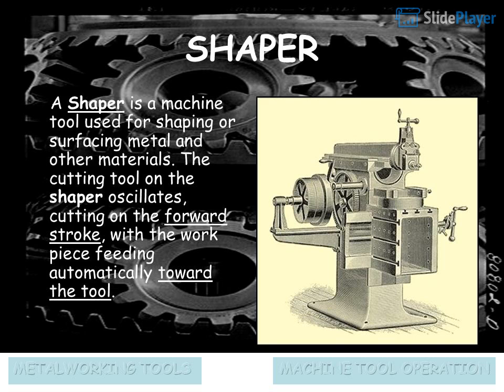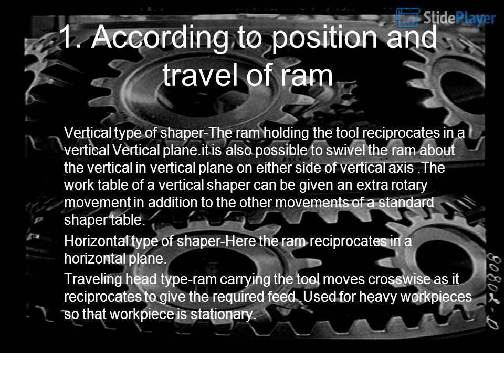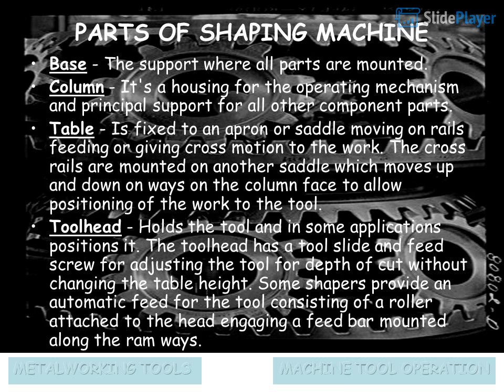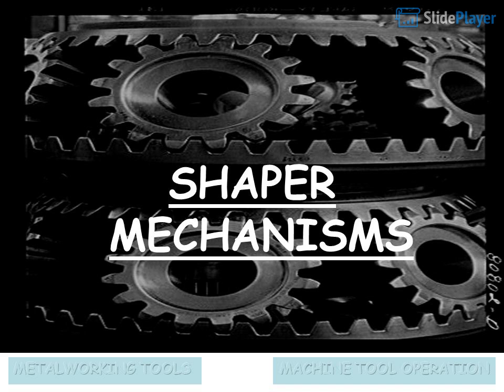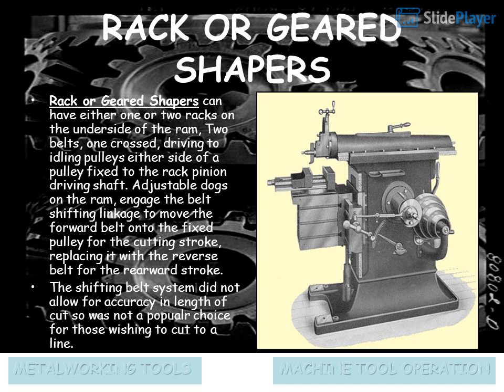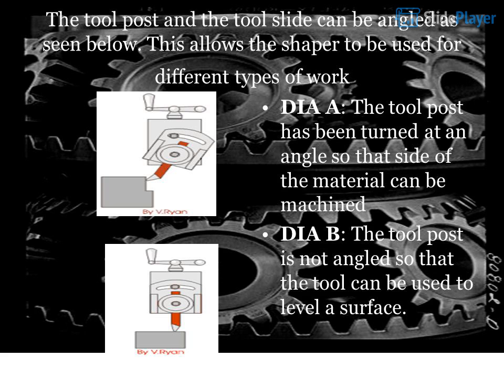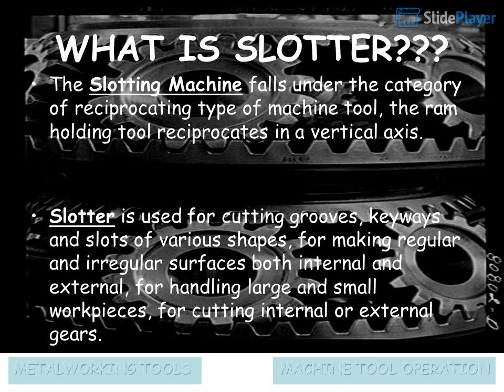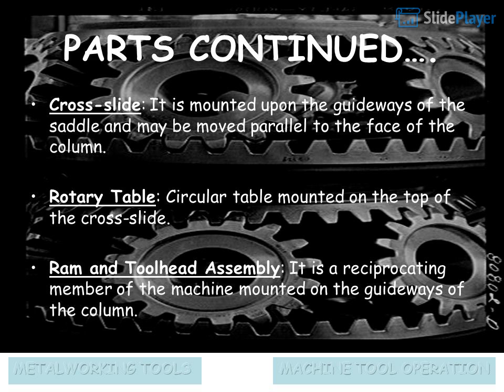December 3, 2020